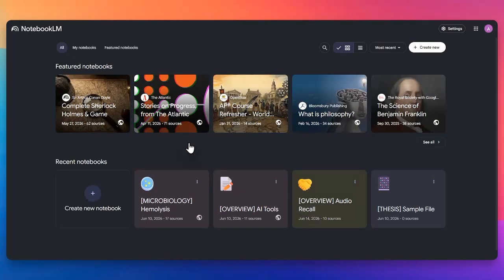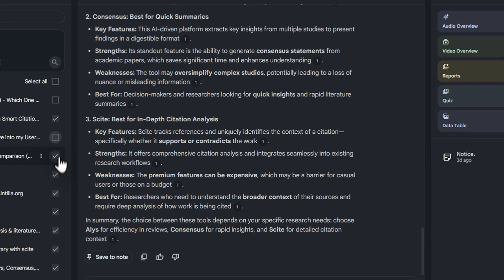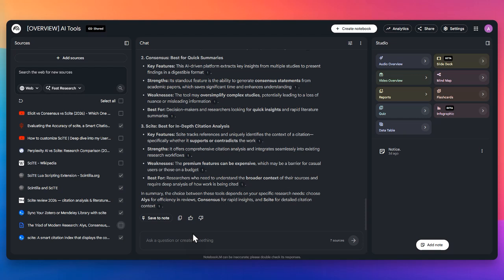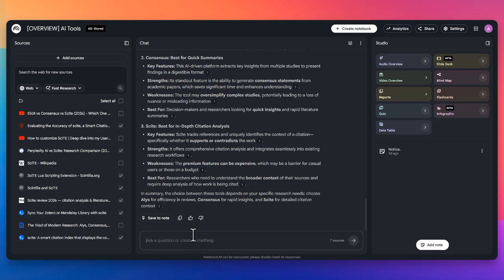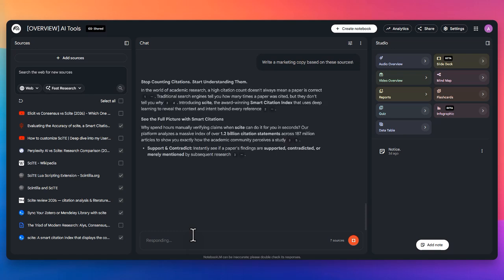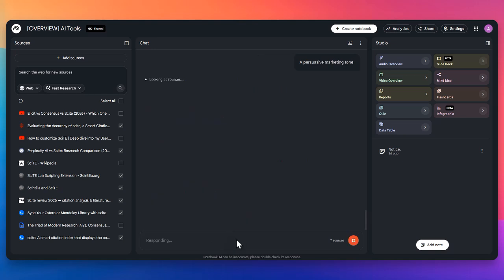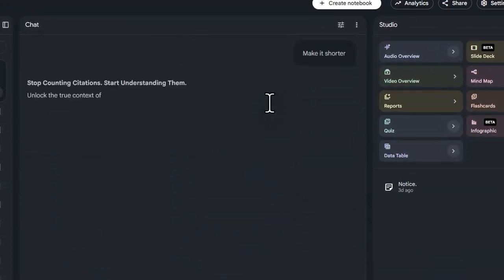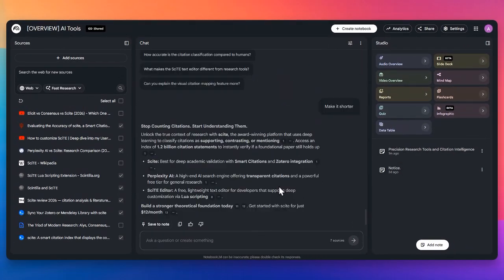How to Generate Marketing Copy in NotebookLM in 2026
Want to turn your documents, research, product information, and brand materials into compelling marketing content? In this 2026 tutorial, you'll learn how to generate marketing copy using source materials in NotebookLM. By leveraging your existing content, NotebookLM can help you create more consistent, accurate, and relevant marketing messages for various campaigns and channels.

In this video, you’ll learn how to:
✅ Add marketing and brand materials as sources
✅ Use NotebookLM chat to generate copy
✅ Create product descriptions and ad copy
✅ Generate email and social media content
✅ Maintain brand consistency across campaigns
✅ Refine and improve AI-generated marketing text

To generate marketing copy using source materials in NotebookLM, start by adding relevant sources such as product documents, brand guidelines, sales materials, customer research, and website content. Then use NotebookLM's chat and content-generation features to create marketing copy tailored to your goals. You can ask for specific formats, tones, audiences, and campaign types to produce more targeted and effective content.